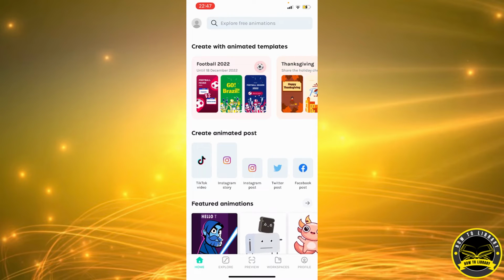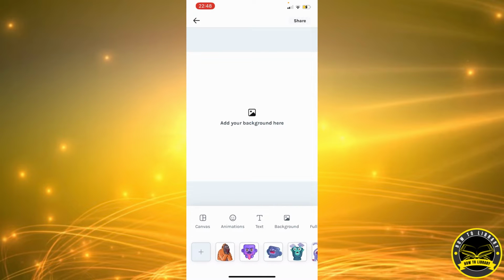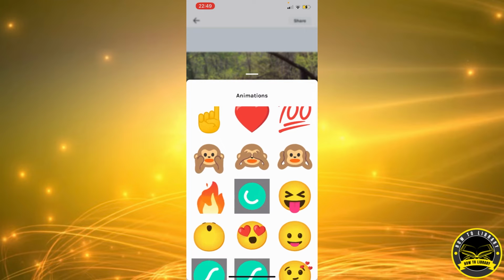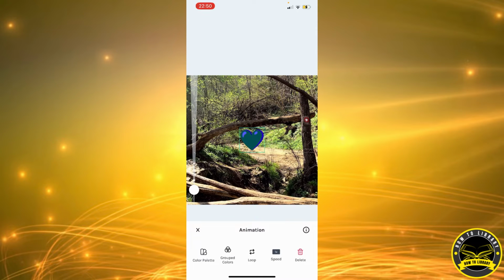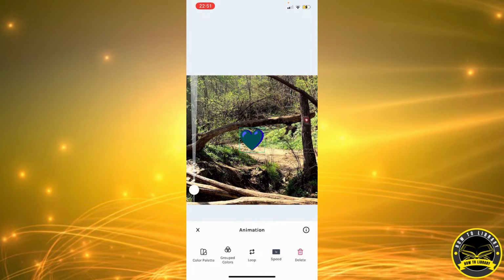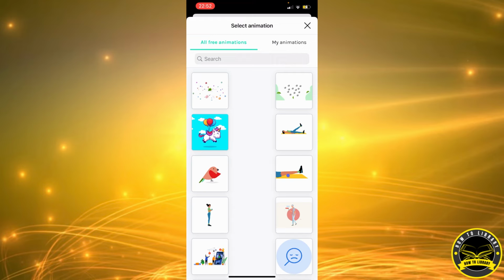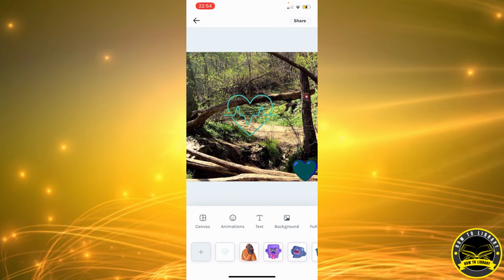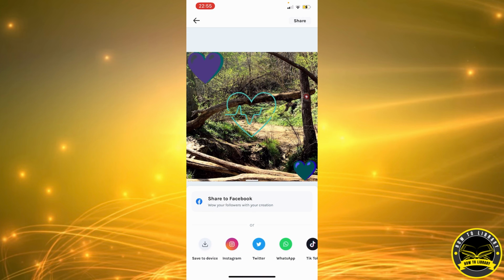How To Create An Animated Facebook Post On Lottie Files - Easy 2024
Learn How To Create An Animated Facebook Post On Lottie Files. It is really easy to do and learn to do it in just a few minutes by following this super helpful tutorial to get a better understanding of everything.